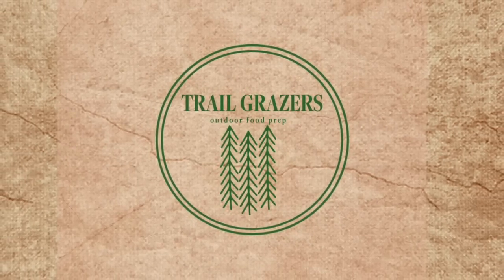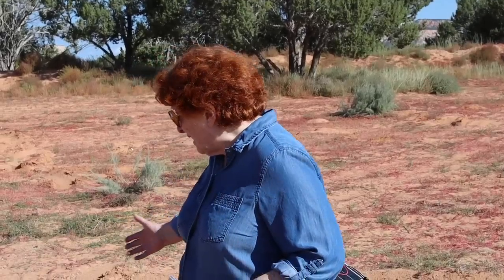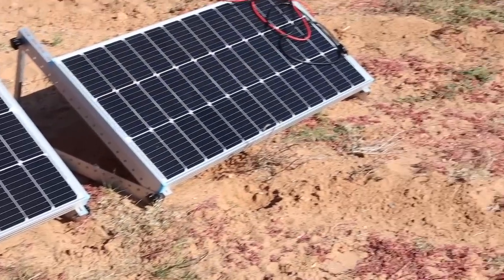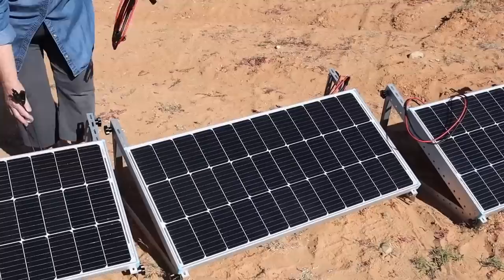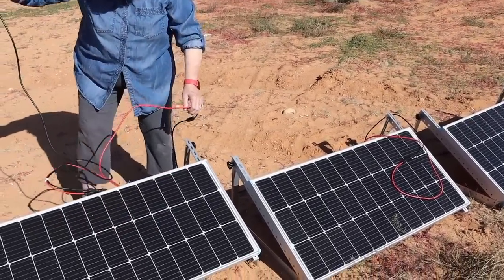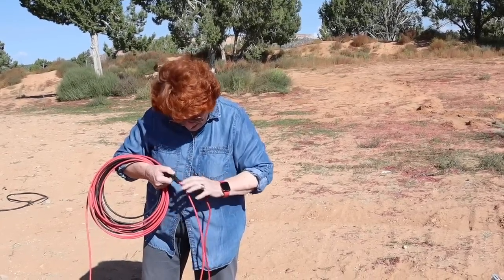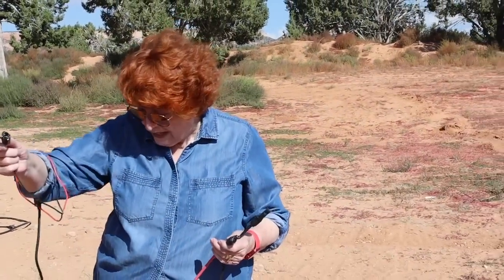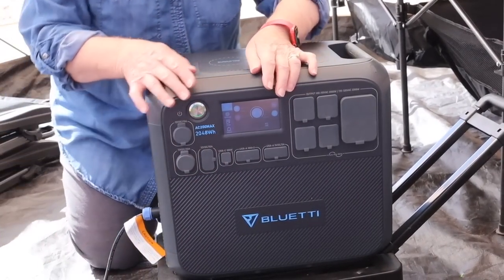Setting Up Solar Power at Camp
Setting up our solar power at camp was the best outcome we experienced on this fateful trip!  The setup went together beautifully and successfully recharged our solar generator.  Thankfully it was in the tent and was not damaged when we had the disaster with the screen house.